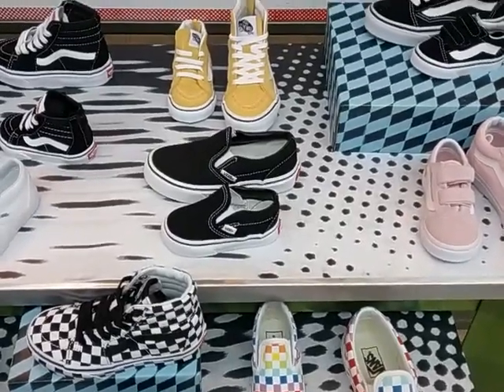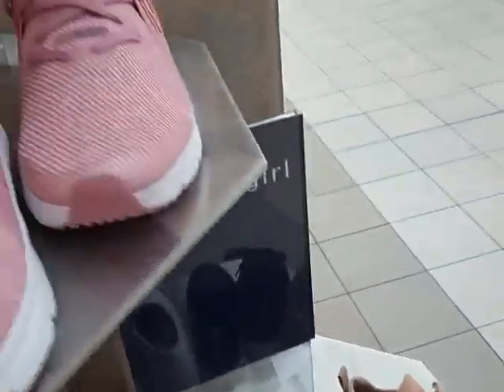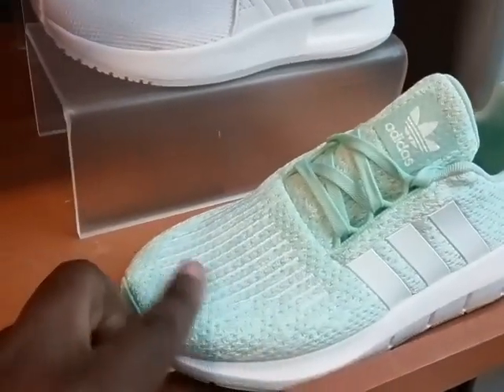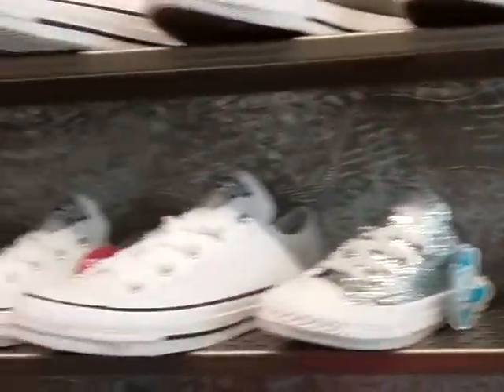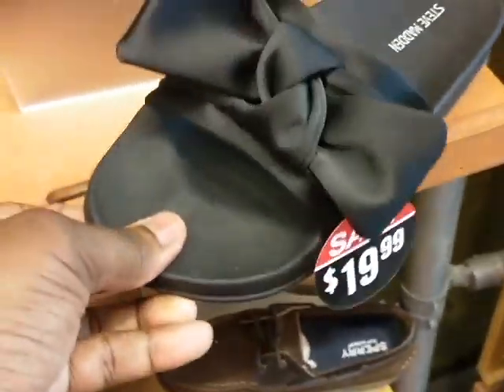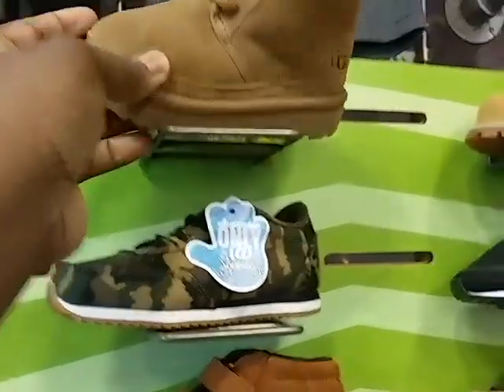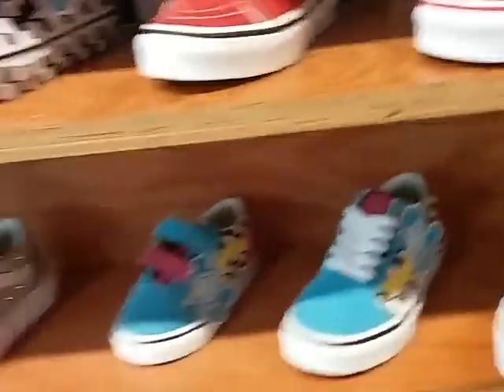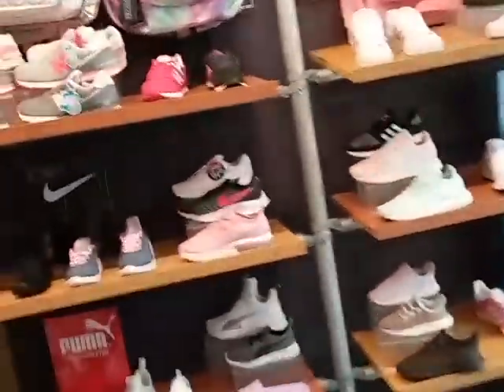JOURNEYS KIDZ SHOES WALK THRU, VANS, CONVERSE, ADIDAS, FILA.